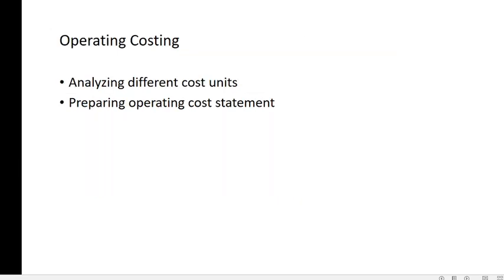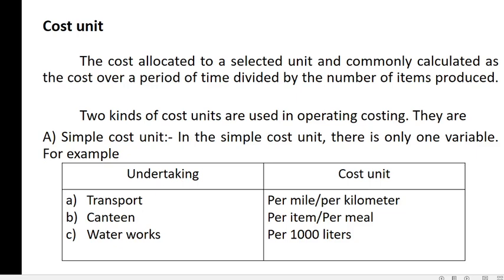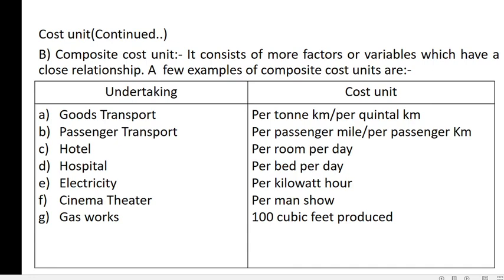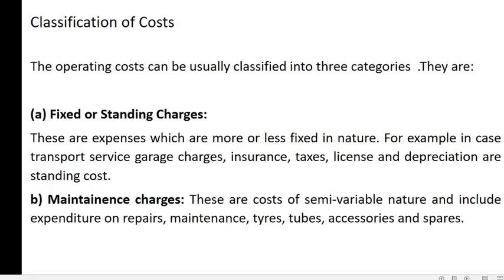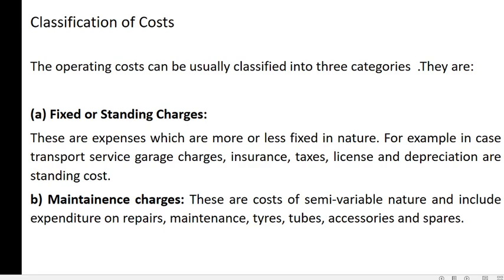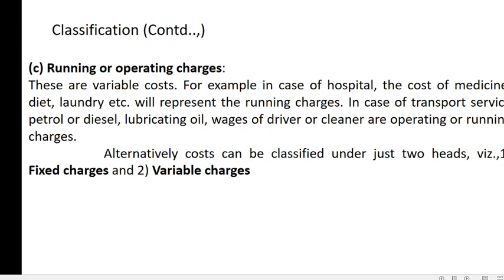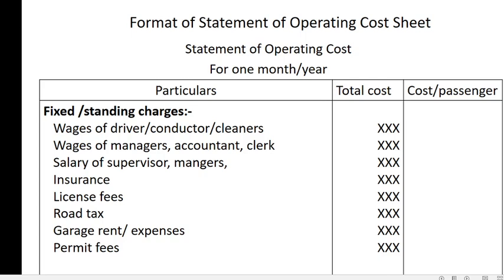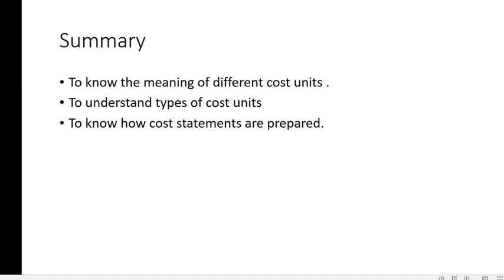CMA III- session 52